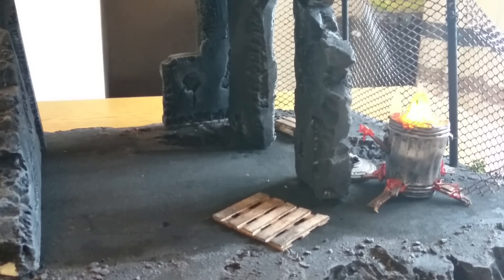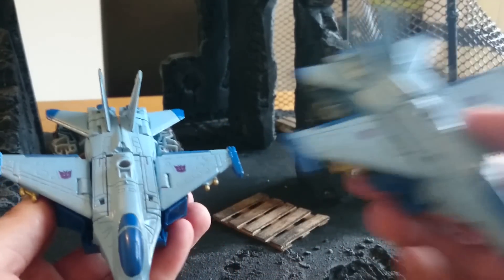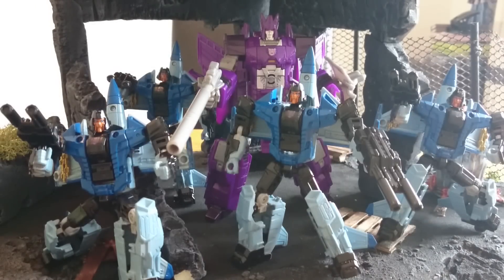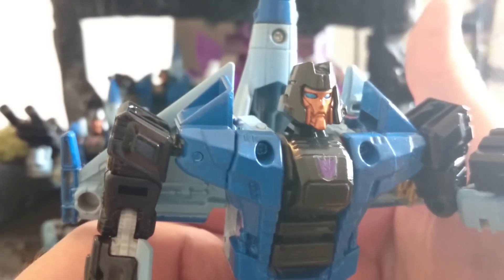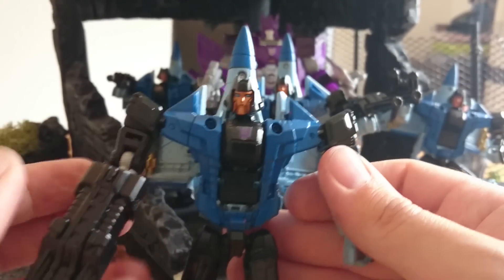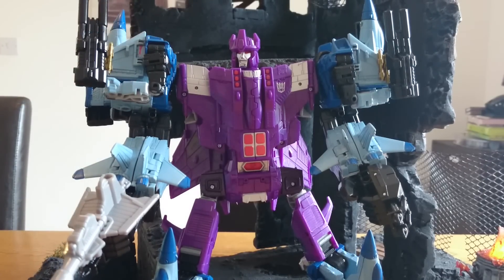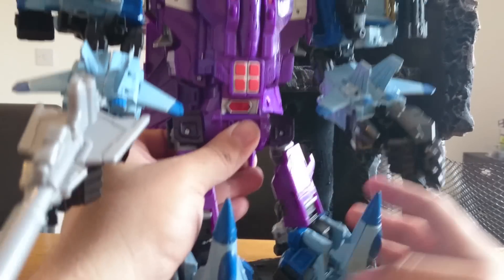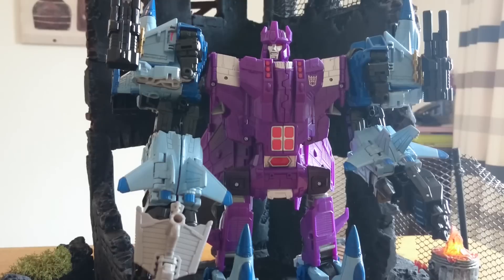Cyclonus and his Sweeps.. Custom Combiner Wars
This is my first ever commissioned piece of work - a set of Sweeps to go with Combiner Wars Cyclonus. Should really have done some pictures with him with Scourge also.. doh!